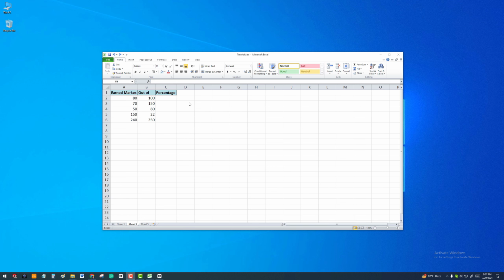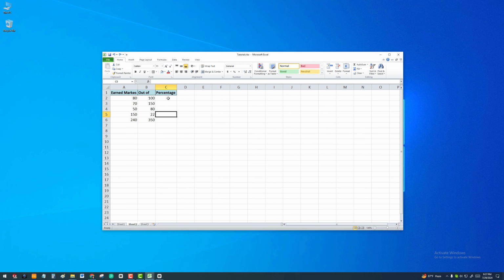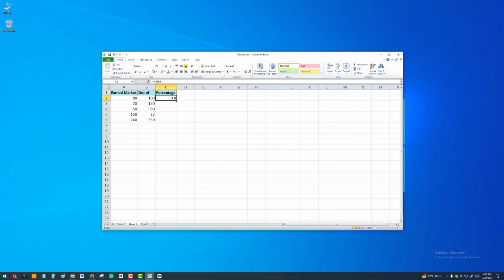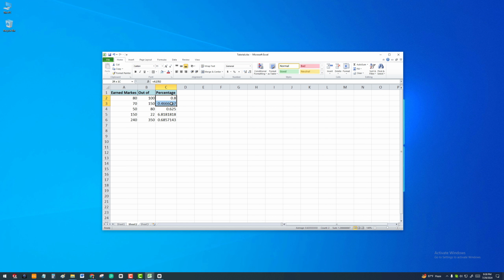How to sum percentage in Excel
Looking to sum percentages in Excel? This tutorial will guide you through the process of calculating and summing percentages effectively. Whether you're working with financial data, sales reports, or any dataset involving percentages, this video will provide clear, step-by-step instructions to help you get accurate results.

We’ll cover how to sum percentages in Excel and demonstrate how to use the percentage formula in Excel for precise calculations. You'll also learn how to calculate percentages and combine them efficiently in your spreadsheets.